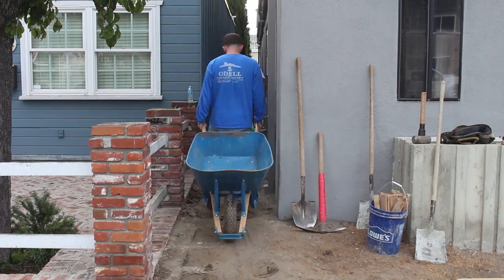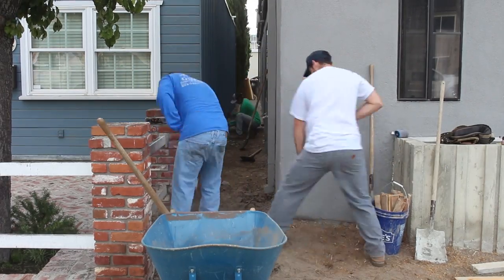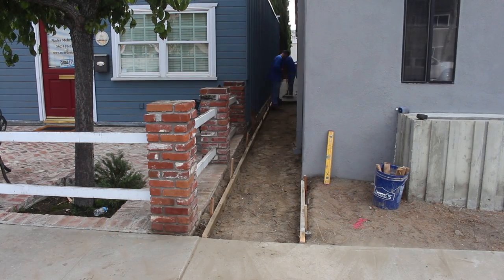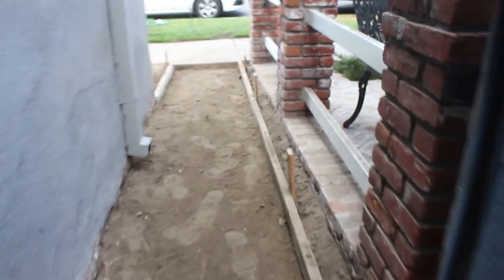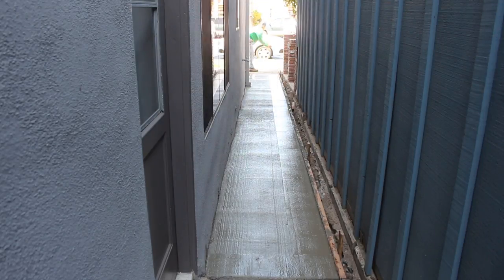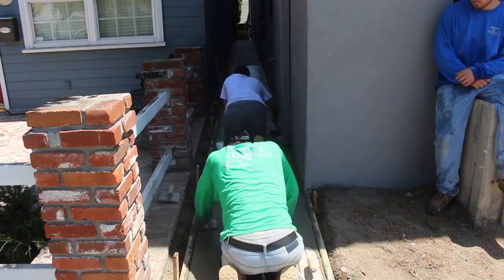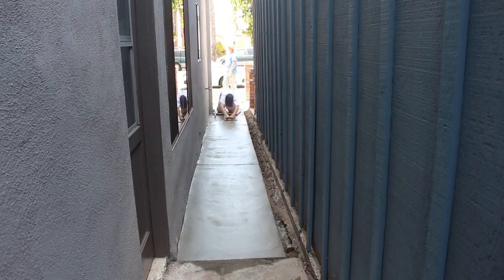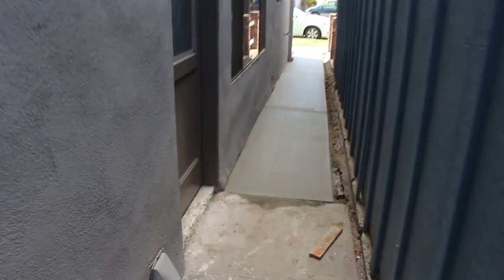How to pour and finish a Concrete Side-yard walkway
In this video we are pouring and finishing a side-yard concrete walkway. This video show you how step by step on how we poured this sideyard we hope this comes in handy for youe next concrete project!

OdellCompleteConcrete tools:

Makita Jack Hammer 70 lbs

Makita Jack Hammer 35 lbs

MARSHALLTOWN The Premier Line MXS66RED 16-Inch by 4-Inch Rounded End Finishing Trowel with Curved DuraSoftHandle

Marshalltown MTSG52 5 x 2-Inch Margin Trowel with Soft Grip Handle

MARSHALLTOWN The Premier Line MXS66FRD 16-Inch by 4-Inch Fully Rounded Finishing Trowel

MARSHALLTOWN The Premier Line 14526 16-Inch by 3-1/2-Inch by 3/8-Inch Resin Float

Bon 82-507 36-Inch by 5-Inch Round End Spring Steel Fresno Concrete Trowel with Rock N Roll Bracket

MARSHALLTOWN 6-Inch by 3-Inch Stainless Steel Edger

Hilti 03476284 TE7-C 720 W 120-volt Rotary Hammer Drill Deluxe Kit

Ridgid R9600 X4 Hyper 18V Cordless Lithium-Ion 1/2 in. Drill Driver and Impact Driver Combo Kit

MARSHALLTOWN The Premier Line 16-RKT-N Rock-It Adjustable Bull Float Bracket